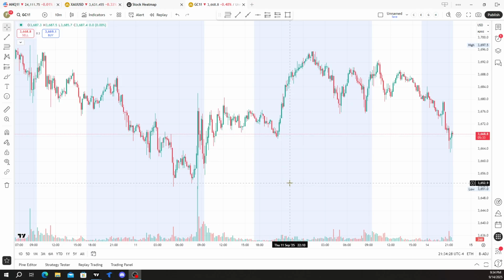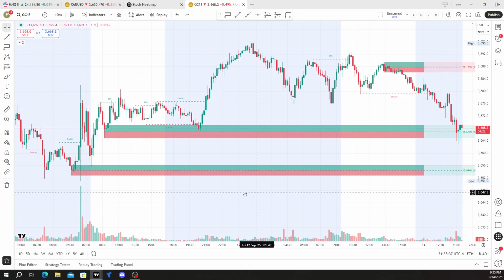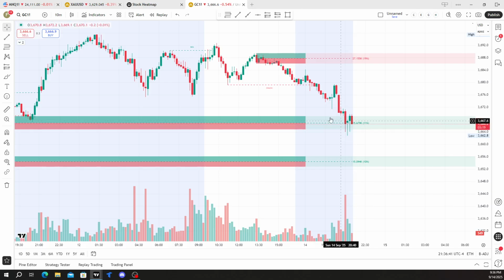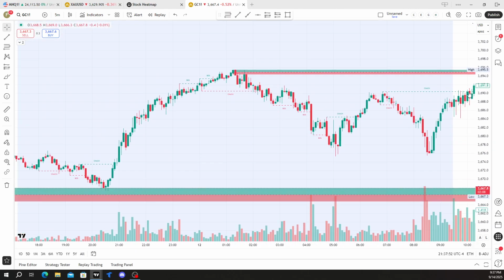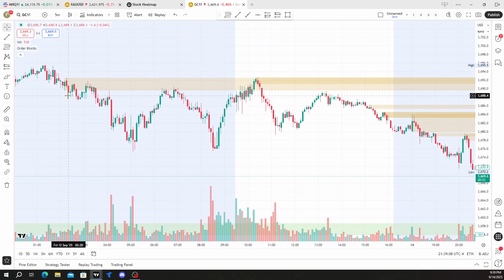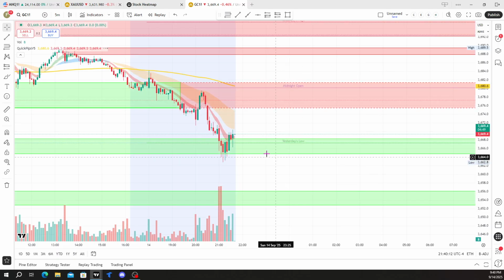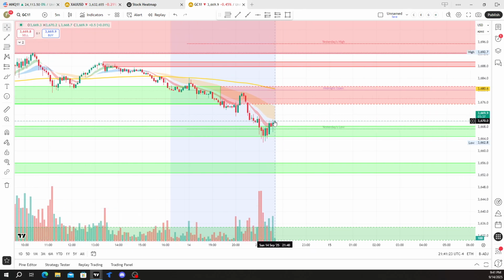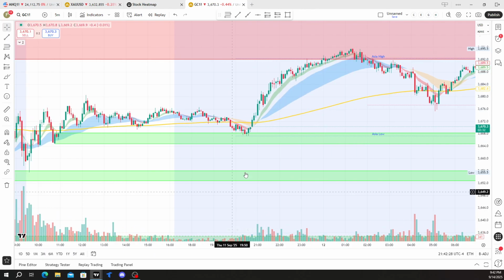Order Blocks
Order blocks are areas on a chart where big institutions (banks, hedge funds, smart money) place large buy or sell orders. These zones often act as strong support or resistance because they show where big players previously entered the market. When price revisits these areas, it usually reacts—either bouncing away or breaking through with strength.